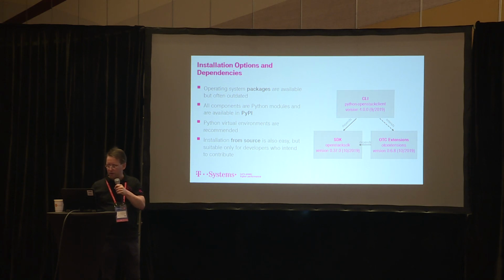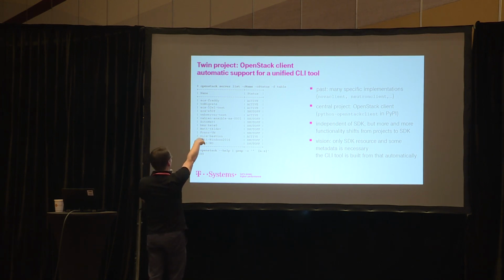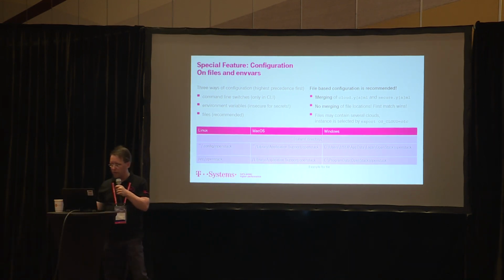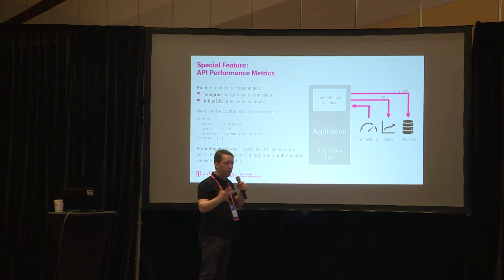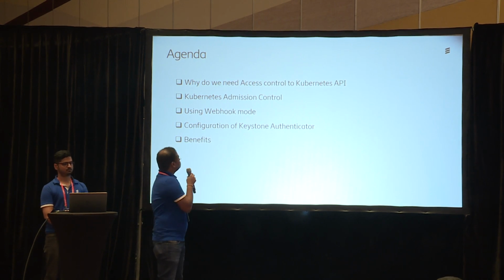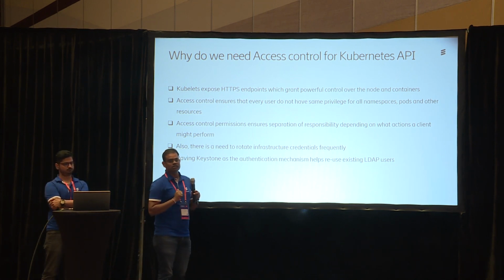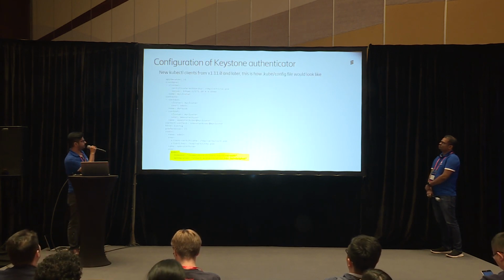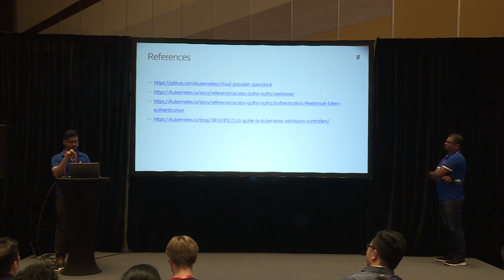Automate your Cloud with OpenStack-SDK and discover secret features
Managing clouds with a web console is tedious if you have many repetetive tasks. Automation is key. Luckily we have the APIs and CLIs for that. But is that really sufficient?

The OpenStack-SDK is way more than just a Python library mapping API calls. This talk explains its architecture and reveals some features only known to a few users and developers. We continue explaining the cloud and the resource layer of the SDK. We have a deeper look into credential management which supports both environment variables and files. While this appears to look very simple, there are some pitfalls if you're about to deal with users, domains, or projects.

We also cover vendor profiles that simplify user's configuration efforts, have a look into the extension hook enabling individual add-ons on SDK level, and briefly touch the SDKs relationship to the OpenStack client, a. k. a. the CLI. One of its latest features is a connectors to monitoring systems like Telegraf and Prometheus.